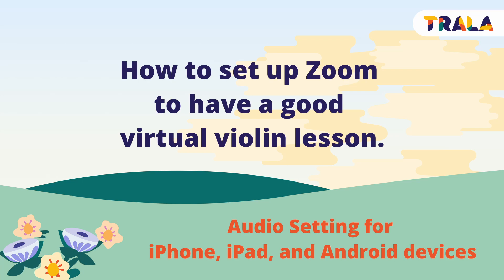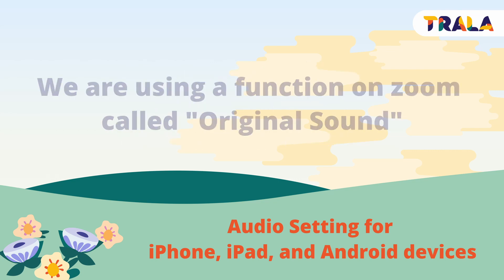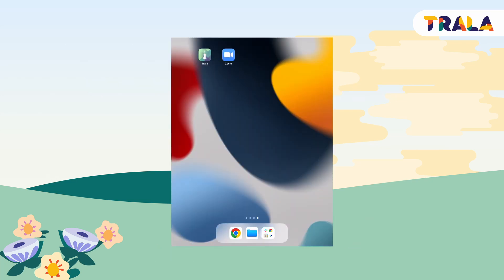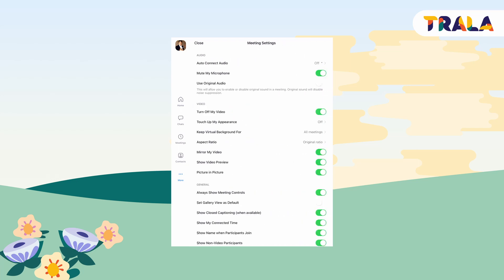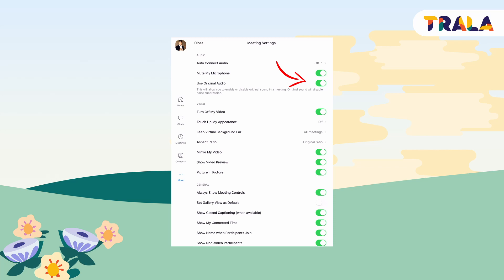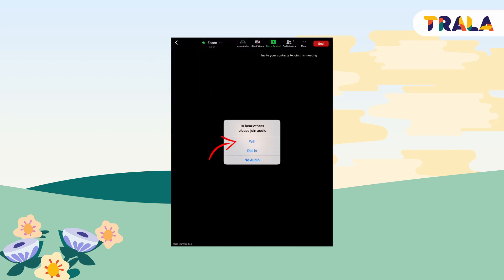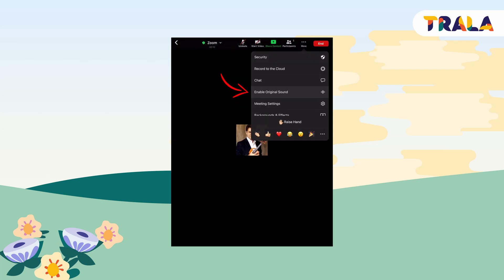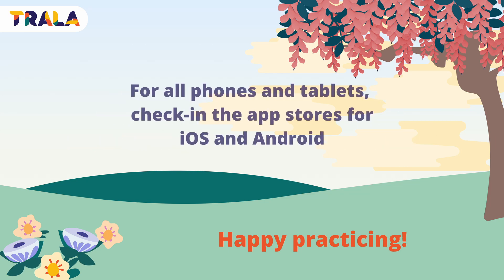Zoom Audio Setting - Mobile Devices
Trala uses Zoom for private lessons. Some Zoom functions can help a virtual lesson be more effective and smooth.

Here's what you need to do on iPhone, iPad, Android so your teacher can hear your violin sound when you play. If you can, use headphones when taking your violin lesson!

1. Open and Sign in to the Zoom mobile app. and Tap on More to access "Settings."
2. In Settings, select "Meetings."
3. Under Audio, tap Use Original Audio toggle to enable it. Turning this option on will allow you to enable Original Sound during the lesson.
4. Note that you need to take this step before joining the Zoom meeting with your teacher!
5. Start a new meeting (or join your lesson); Join Audio, then tap on the screen; in the top or bottom right of your screen, select "more."
6. Select "Enable Original Sound"; you are transferring your original sound to your teacher.

It would be a good idea to check these settings before each lesson to have a good sound quality and save your lesson time! Don't forget to update your Zoom App regularly!